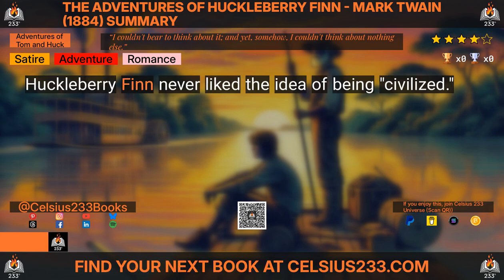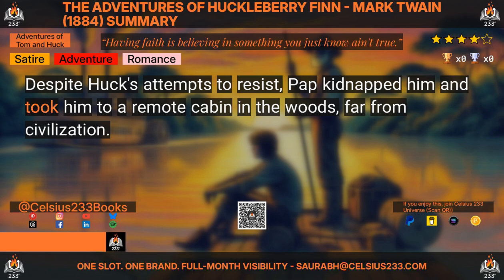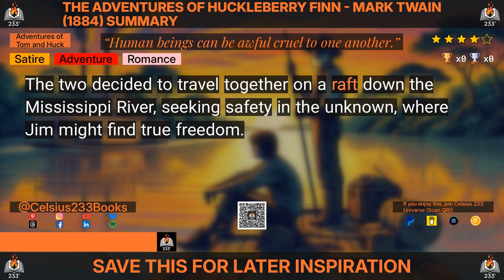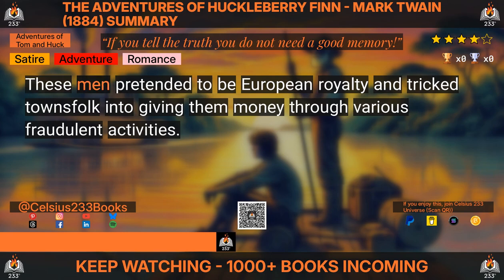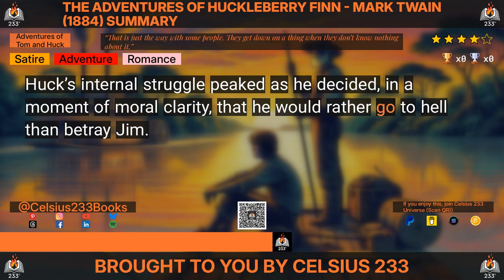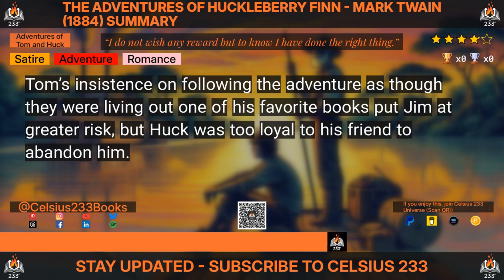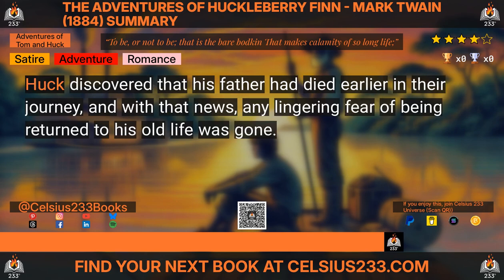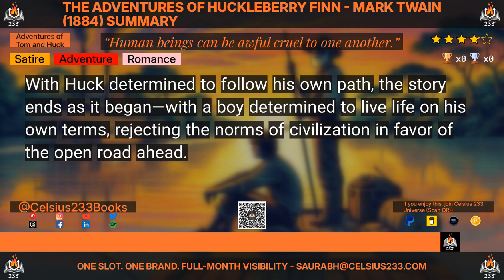The Adventures of Huckleberry Finn - Mark Twain (1884) Summary (Adventures of Tom and Huck - 2)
Book 46: The Adventures of Huckleberry Finn - Mark Twain (1884) Summary (Adventures of Tom and Huck - 2)
Series: Adventures of Tom and Huck - 2

Category: Satire, Adventure, Romance
Genre: Adventure, American, Classics, Fiction, Historical Fiction, Literature, Young Adult

Book at a glance: The Adventures of Huckleberry Finn by Mark Twain is a seminal work of American literature, widely regarded as one of the greatest American novels. Published in 1885, this story follows a young boy named Huck Finn as he embarks on a journey down the Mississippi River, exploring themes of friendship, freedom, and the stark social issues of the time, particularly racism and slavery. Twain uses Huck's adventures as a vehicle for his incisive satire of Southern antebellum society, making this both an entertaining and thought-provoking read.

Creating videos is a slow process, but you can read The Adventures of Huckleberry Finn - Mark Twain (1884) and 1000+ book summaries at Celsius 233 (@celsius233books)

Love ❤️ fiction?

Support via crypto:
Bitcoin: bc1qvtac6yr7qgz8guhg3j4f70dmvv7zuhaa9ep2vm
ETH/Solana/Litecoin/USDT: 0xC9953b32FA125bC97B5e75Cf1376cDDf62cd0d66